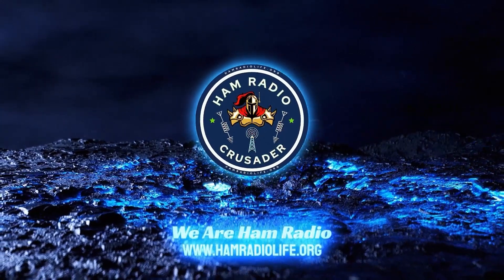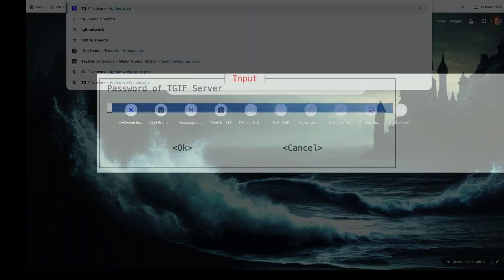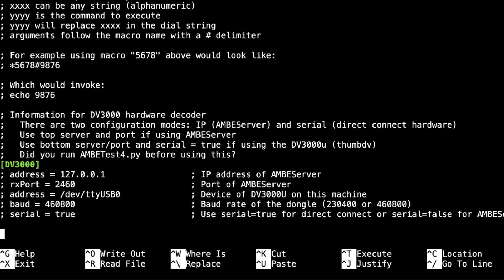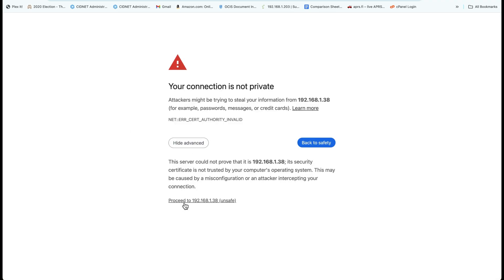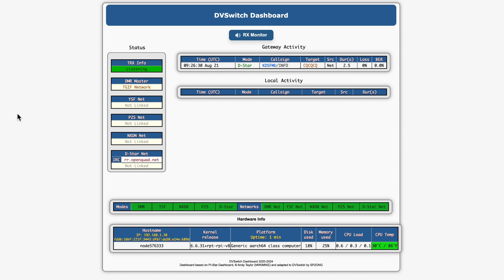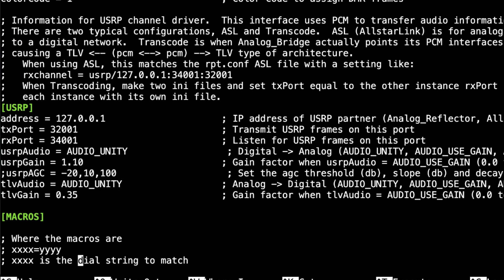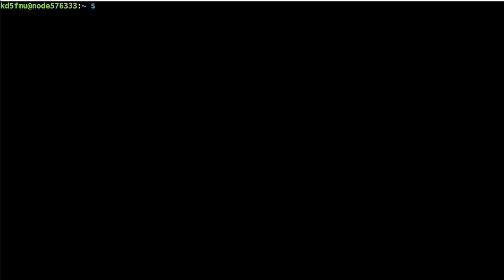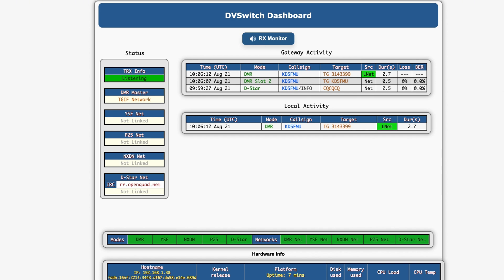DVSwitch Server for AllStarLink Version 3 - Part 2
Greetings Crusaders!! Here is Part 2 of the DVSwitch Server install "HOW - TO" for AllStarLink ver 3. This is exciting stuff!! Check It Out!!

"HAM ON Y'ALL!!"

Install DVSwitch:

chmod +x bookworm
./bookworm
apt update
apt install dvswitch-server

To get the configuration for dvswitch:

cd /usr/local/dvs
./dvs

If your DVSwitch Dashboard does not load, then goto the command line and run this as root

apt install php-cgi libapache2-mod-php8.2

then reboot

To change the talkgroup dynamically, goto the command line and type in

sudo /opt/MMDVM_Bridge/dvswitch.sh tune TALKGROUP_NUMBER